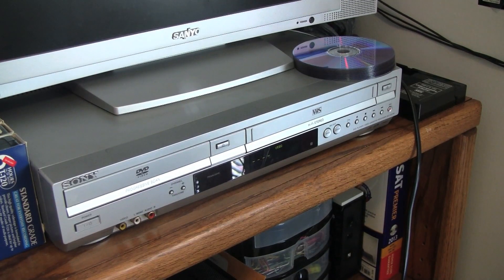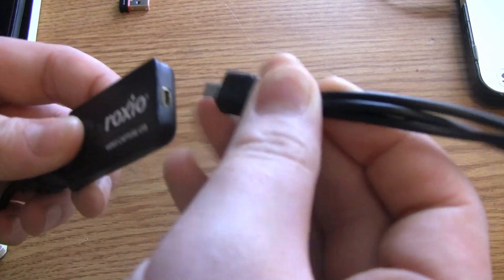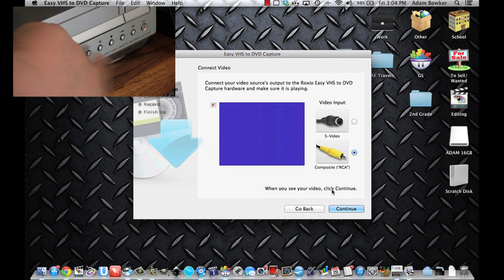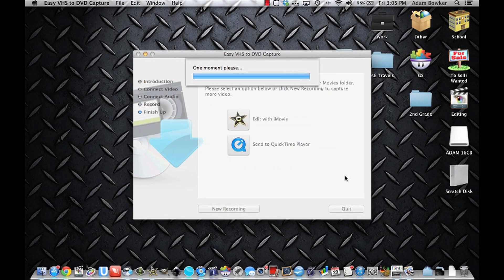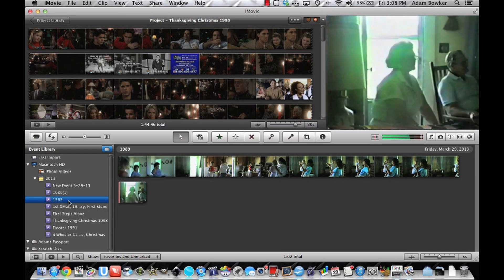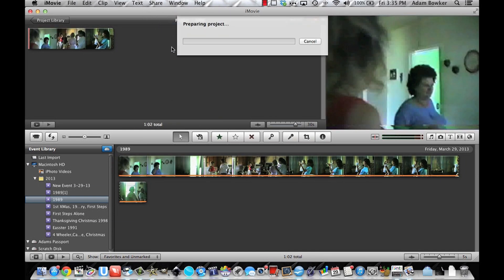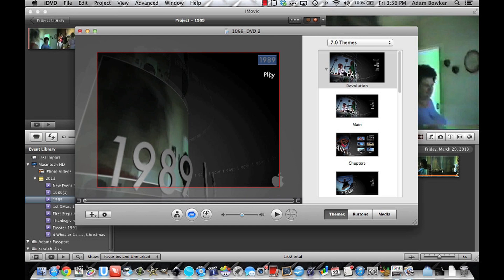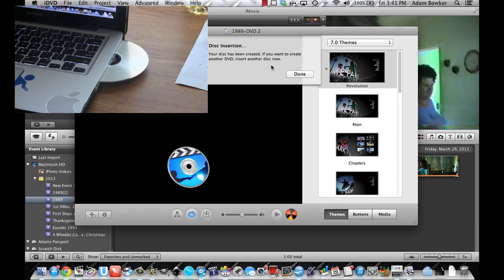Convert VHS to DVD On a Mac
In this video, I'll show you how to convert all of those old VHS tapes to a modern day format, the DVD.